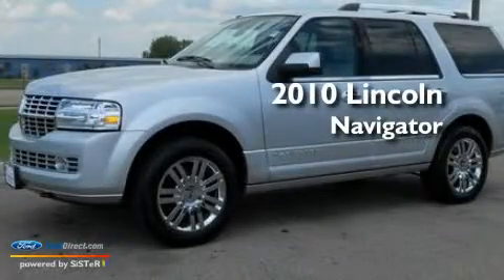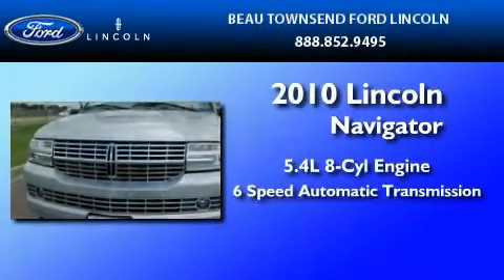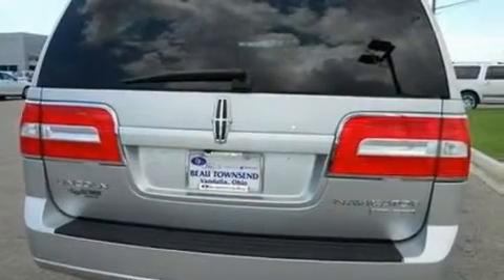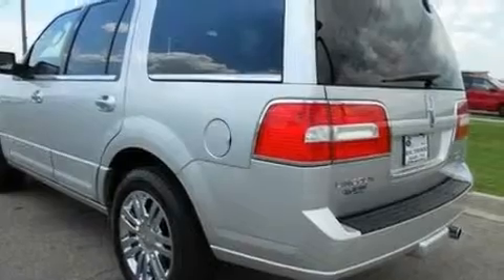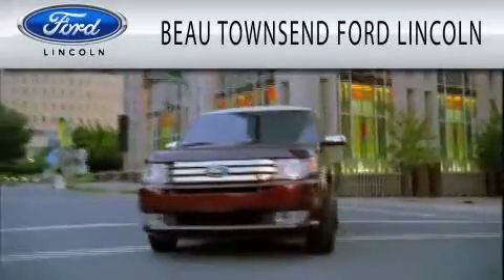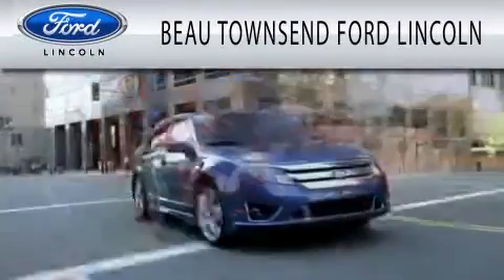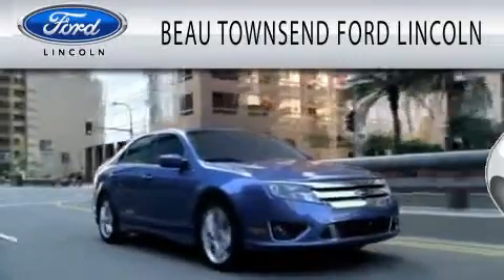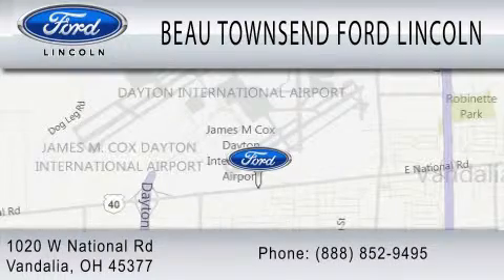2010 LINCOLN NAVIGATOR Vandalia OH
Year: 2010
 Make: LINCOLN
 Model: NAVIGATOR
 Engine: 5.4L V8
 Trans.: AUTO 6SPD

 Miles: 30,491